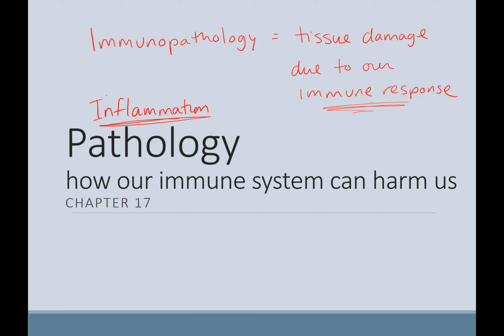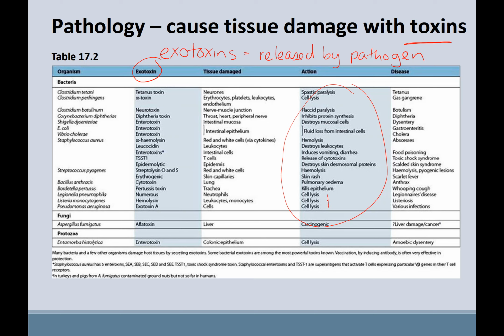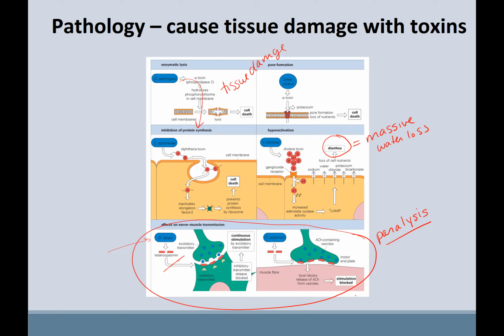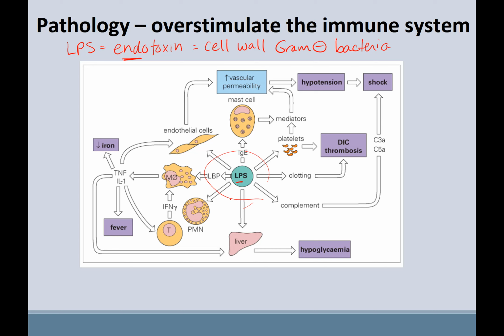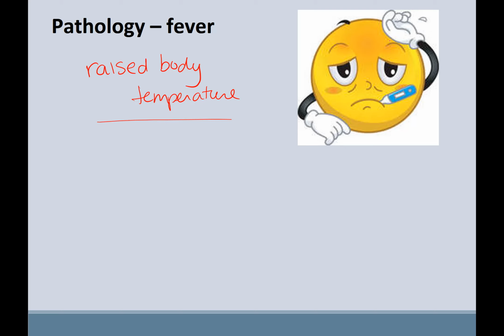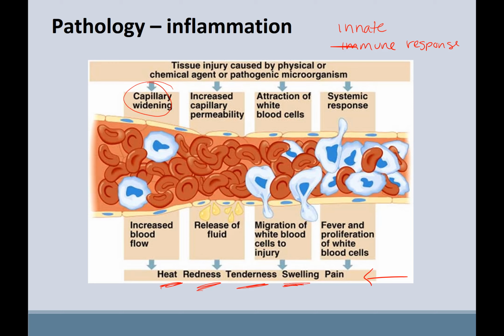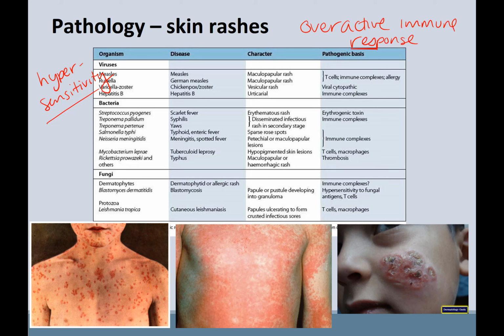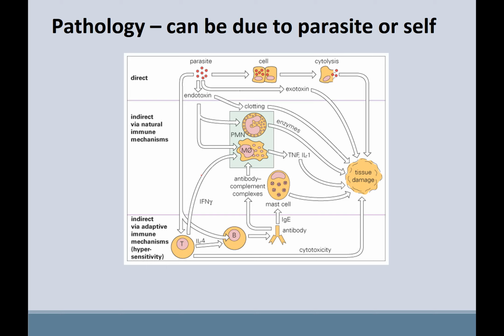Week 5 Pathology